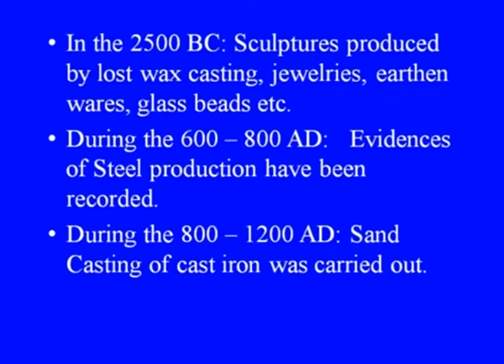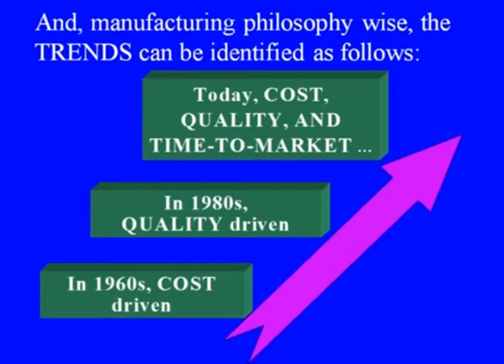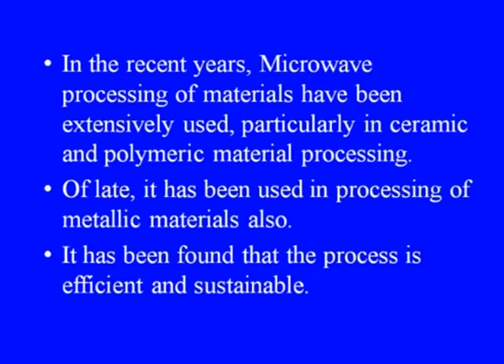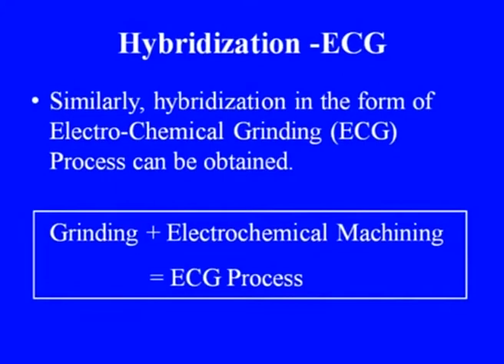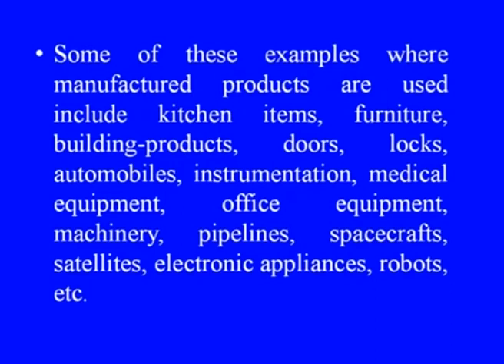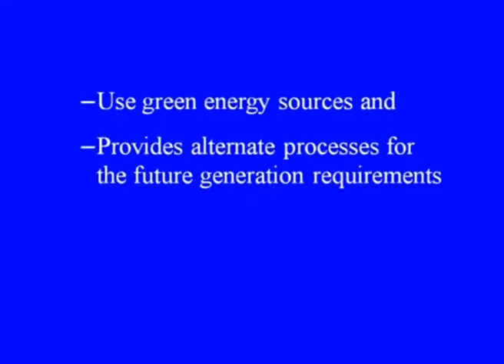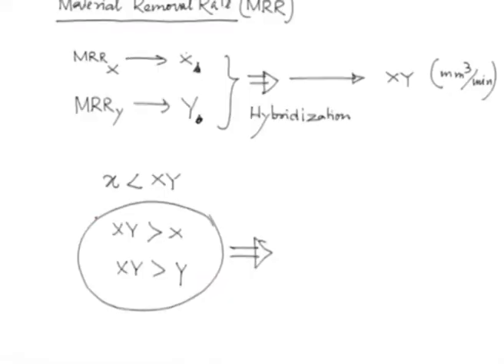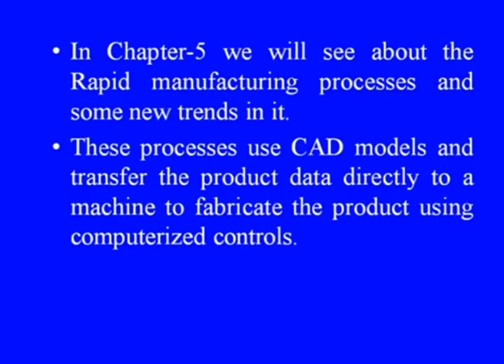Lec 02: Manufacturing Trends and Challenges